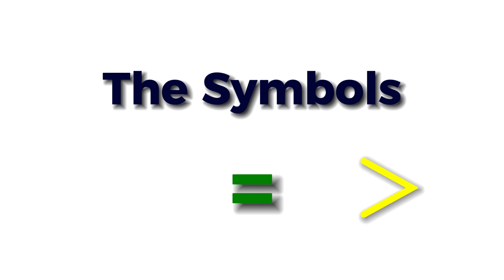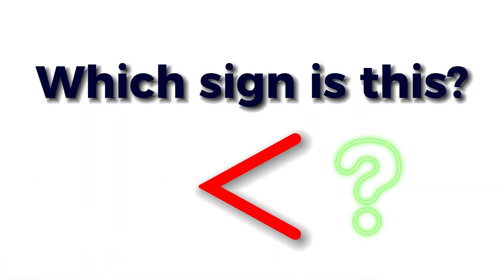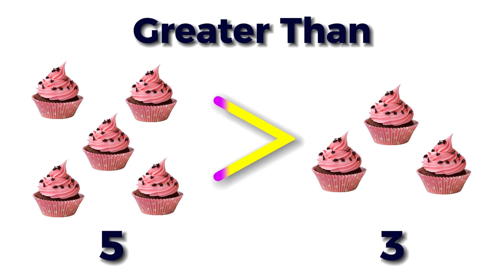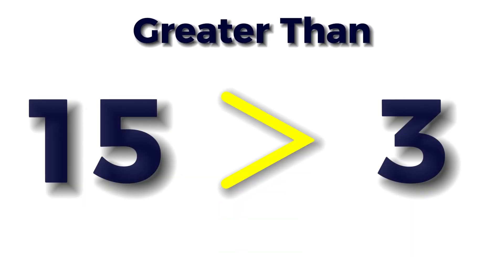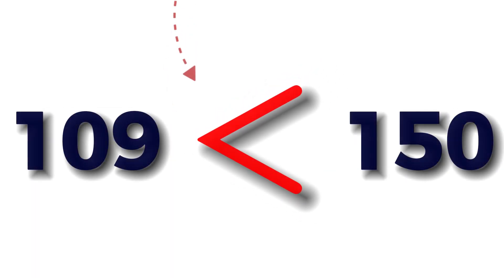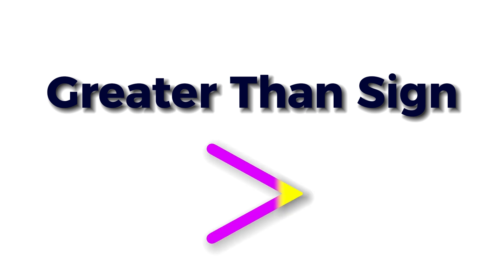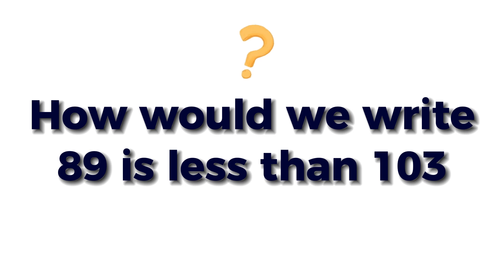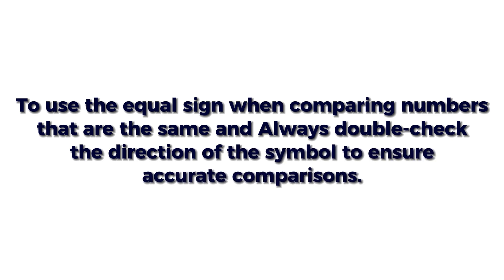COMPARING NUMBERS - Star Kids Study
Learn how to compare numbers using the Greater Than sign, the Less Than sign and the equal sign.

Certainly! Comparing numbers involves determining the relationship between two or more numerical values. Here's a basic guide to comparing numbers:

Equality: Determine if two numbers are equal. For example, 5 is equal to 5.

Inequality: If two numbers are not equal, you can determine which one is greater or less than the other.

When comparing multiple numbers, you can arrange them in ascending or descending order based on their magnitudes.

For example:

5, 7, and 2. In ascending order: 2, 5, 7.
10, 3, and 8. In descending order: 10, 8, 3.
Comparing numbers is a fundamental skill in mathematics and is used extensively in various contexts, such as algebra, geometry, statistics, and everyday life.